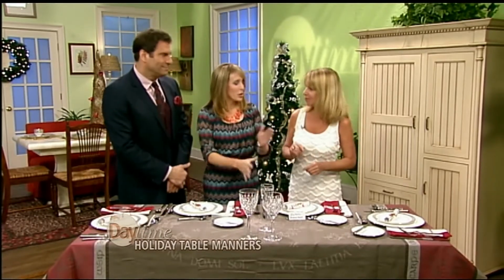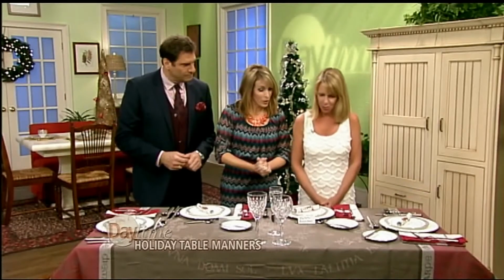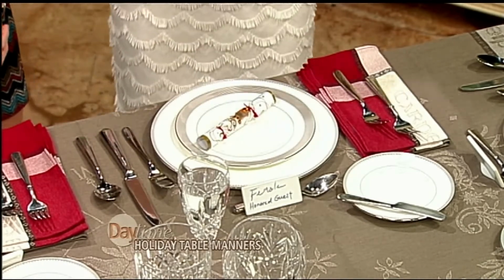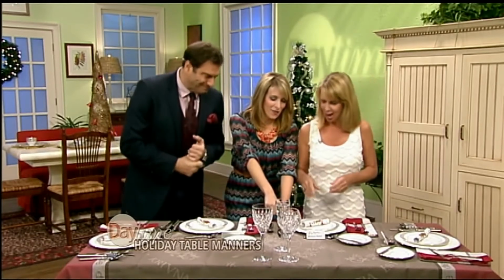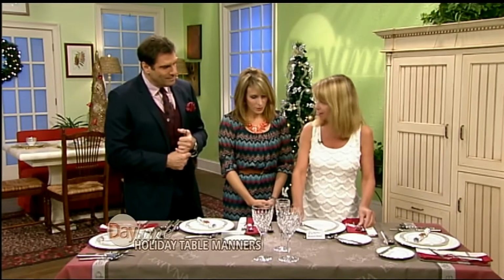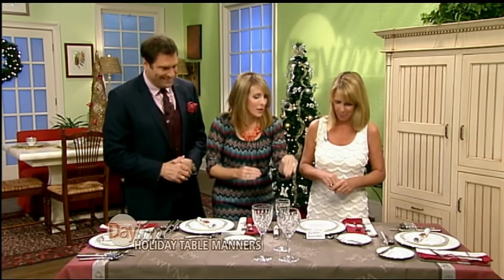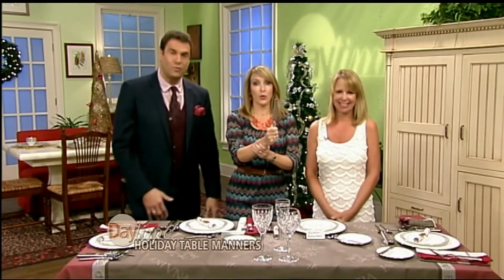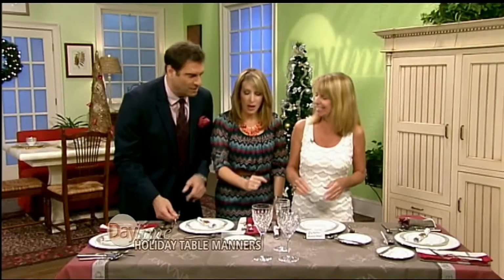WFLA 12 15 14 Table Manners 1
Kathy Bertone, author of "The Art of the Visit" discusses table manners for the holiday season on DAYTIME television.You can now find her book on-line at Walmart. Enjoy!